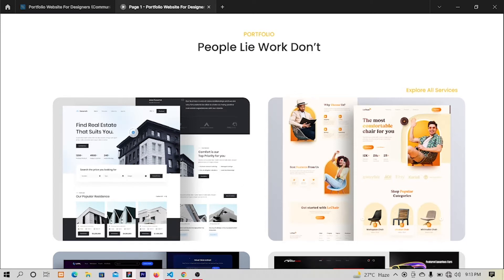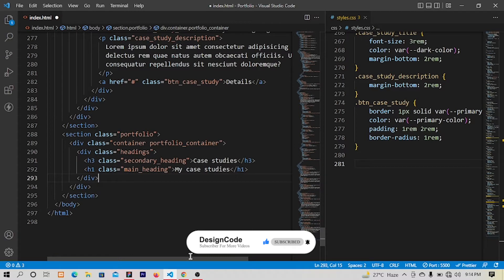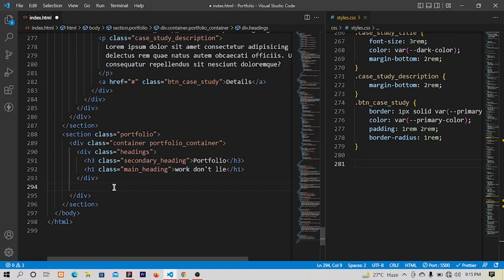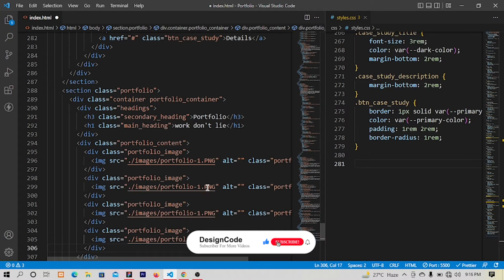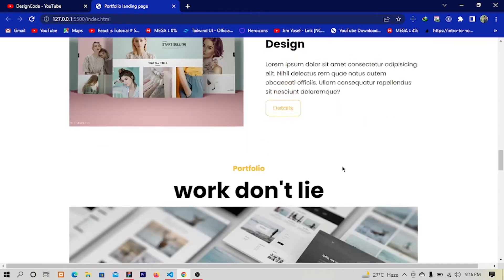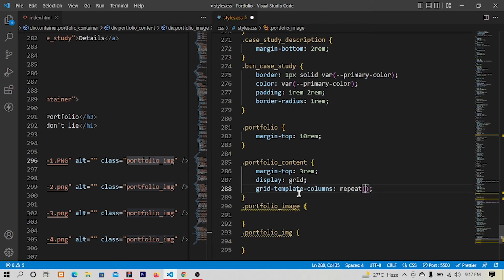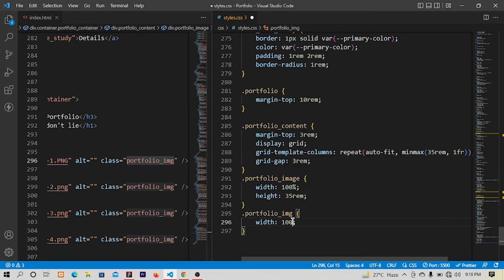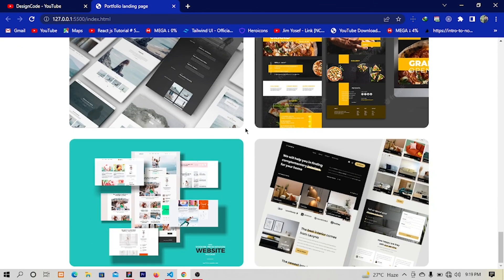#6 Portfilio website design in html css and javascript - portfolio section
In this video series, we will design a modern Portfolio website using html, css and js.
In this video we will be designing the portfolio section.

We are using latest technologies like css grids, css flexbox,html5 and more.